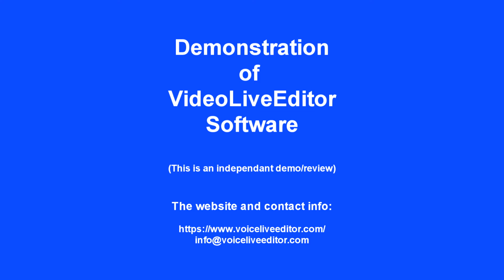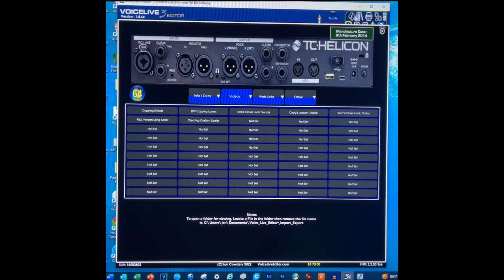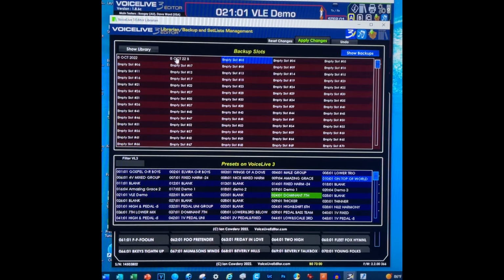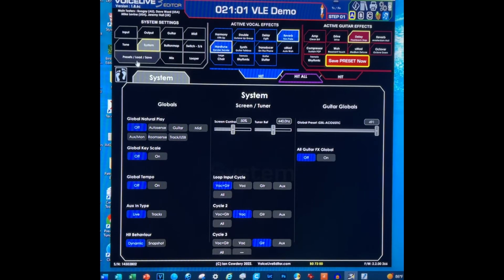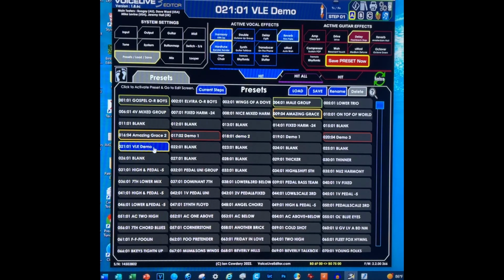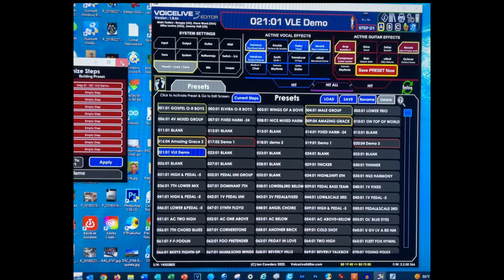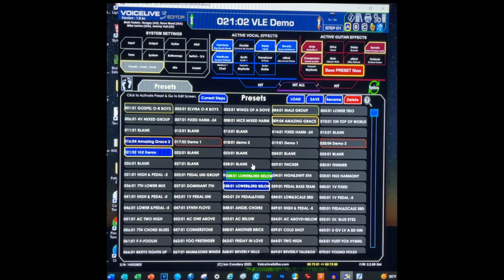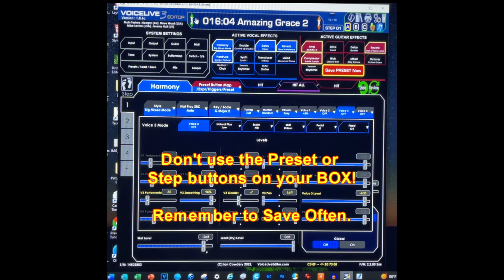Demo of VoiceLiveEditor Software for the TC Helicon Voicelive Product Line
UPDATE: VoiceLiveEditor also supports the VoiceLive Touch, VoiceLive Touch 2, VoiceLive Play GTX, and the Perform VK Editor. This in addtion to the  VoiceLive 2, VoiceLive 3 & 3Extreme.

This video gives a demonstration, and review of VoiceLiveEditor (VLE) Software paid version. I tried the free version and wanted to donate but since that didn't work, I went ahead and bought the paid version. But, at the time of making this video, even the free version is easily worth the price of the paid version. As one person put it, 'it's cheaper than chips.' For VL2, there's only a Windows version available but for VL3 and VL3 Extreme there's both Windows and Mac versions.

UPDATE: VLE customer support tells me that VLE supports the VoiceLive 3/Extreme, VoiceLive 2, VoiceLive Touch, VoiceLive Touch 2, VoiceLive Play GTX, and the Perform VK Editor.

By the way: I am not associated w/ the 'company', or whatever, that produces and/or distributes this software. I'm not compensated in any way for this demo/review.